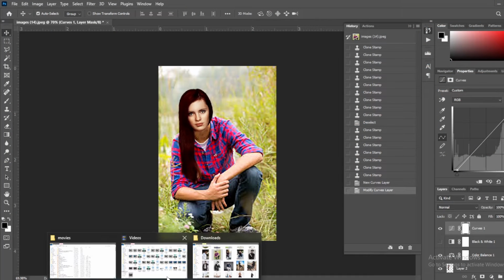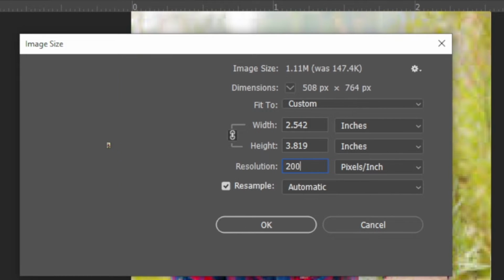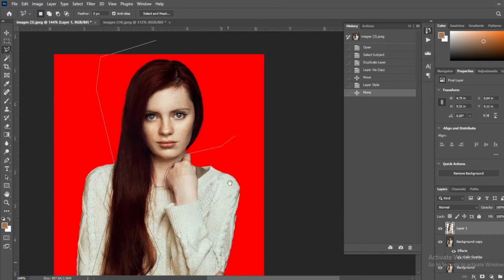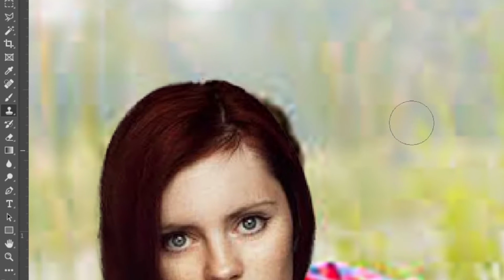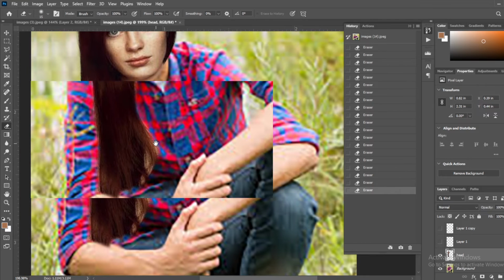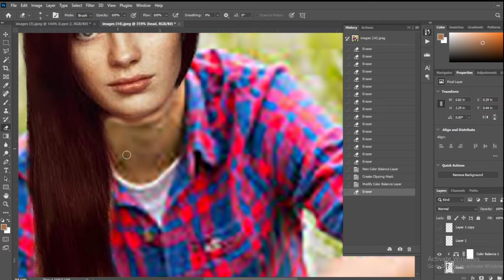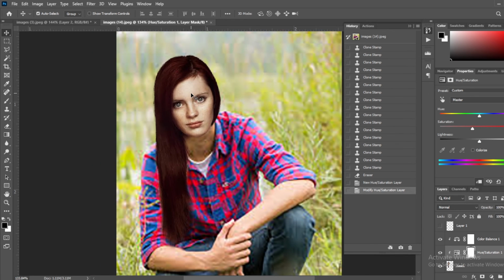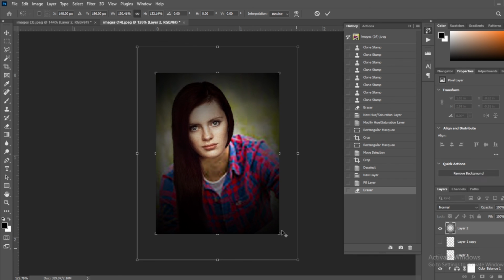Swap heads easily on Adobe Photoshop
This is a simple photoshop trick that will help you manipulate the looks of an image like replacing the head of one image with a other.